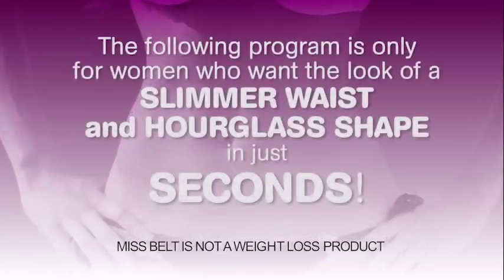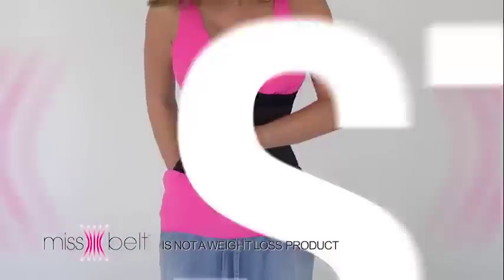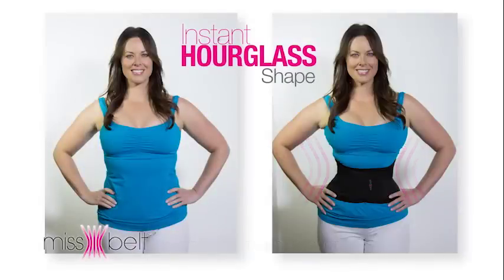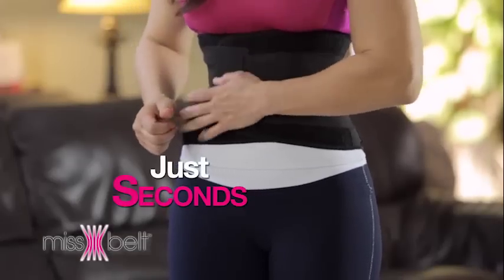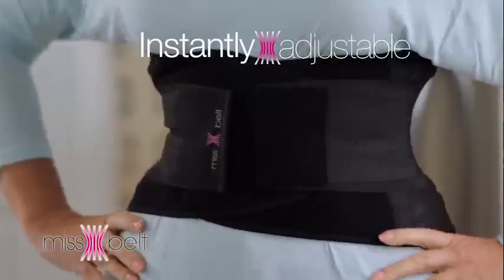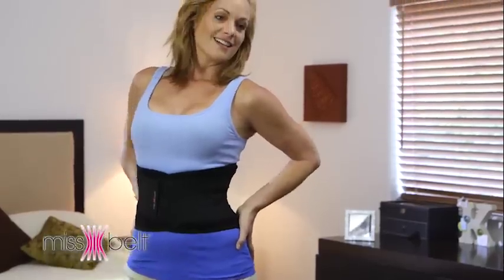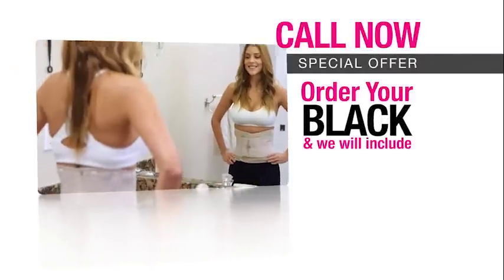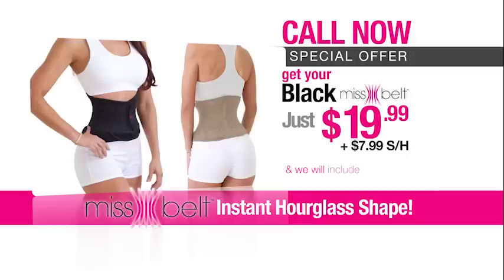MissBeltEnglish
GET THE PERFECT WAISTLINE IN SECONDS!. USES COMPRESSION TECHNOLOGY